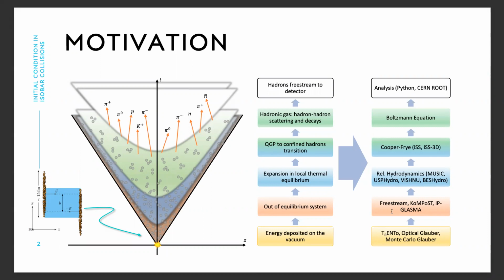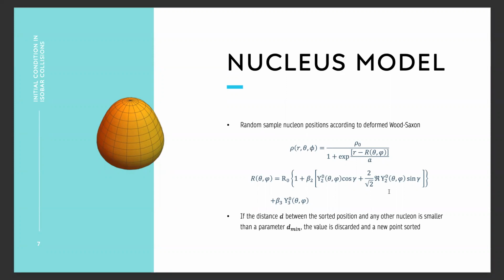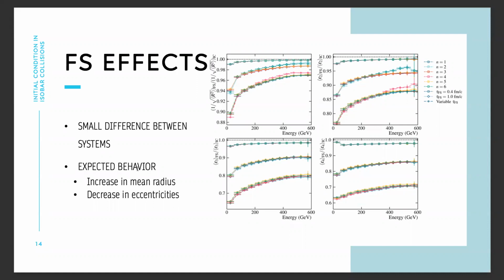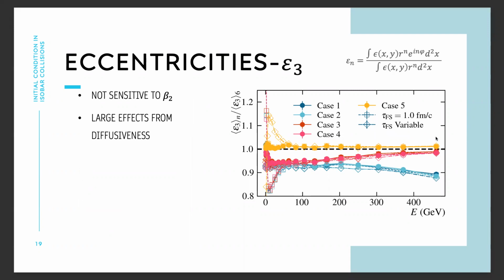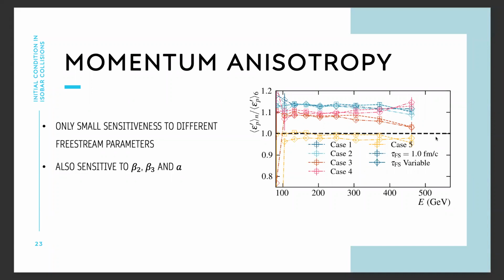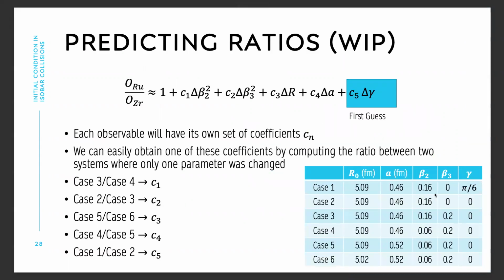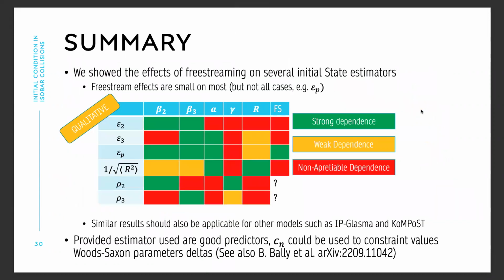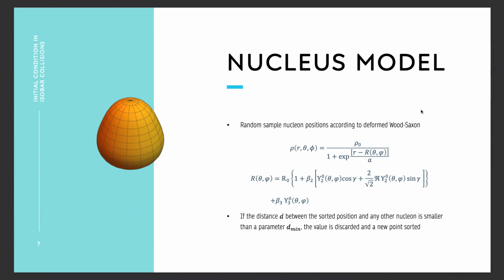INT 23-1a: W. Serenone, "Initial condition in isobar collisions"